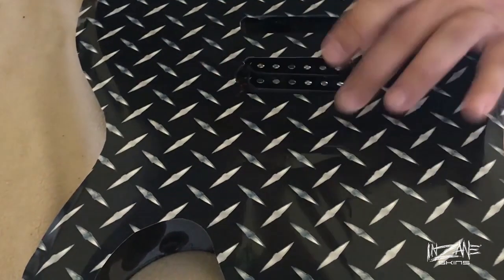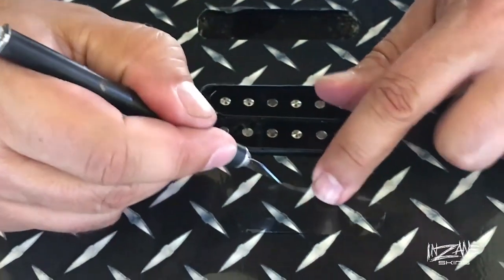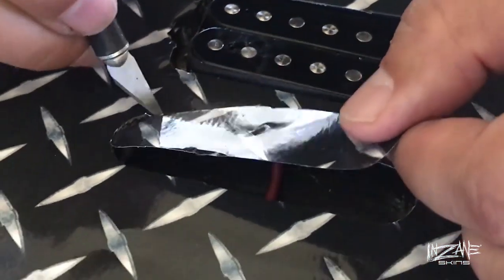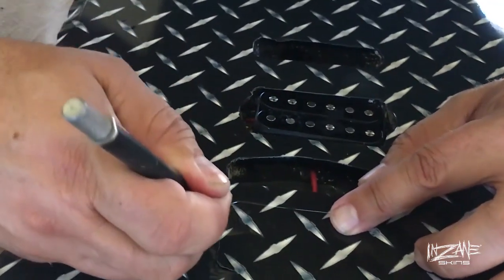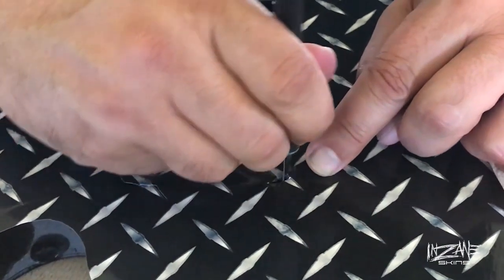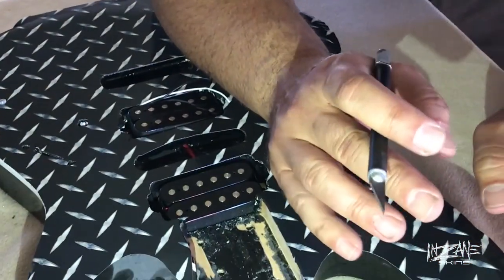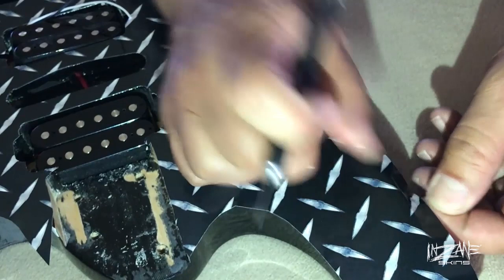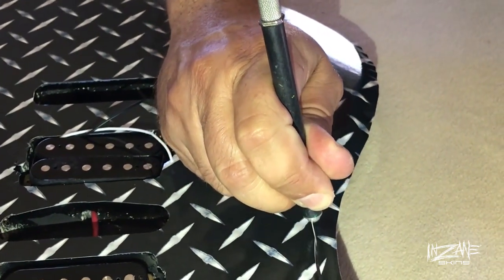SKINNING YOUR GUITAR: TRIMMING YOUR GUITAR SKIN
INZANE SKINS walks you step by step through this guitar skin application being done on an IBANEZ GIO. Once the guitar skin has been applied, it's time to trim it.